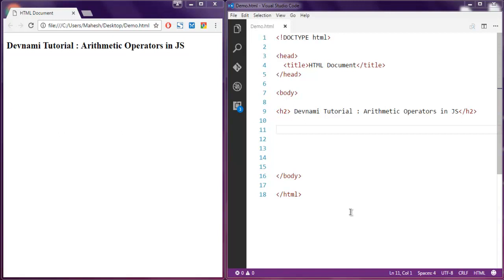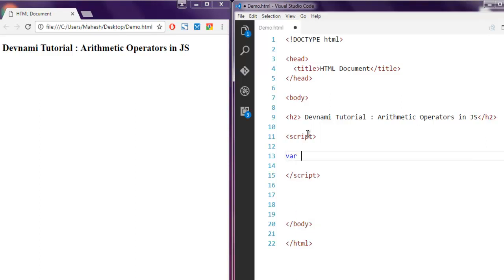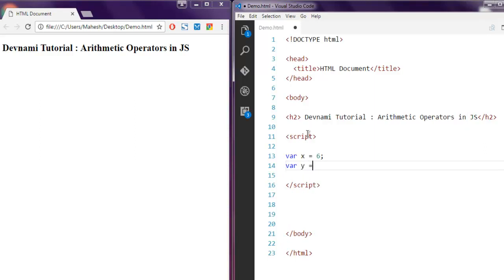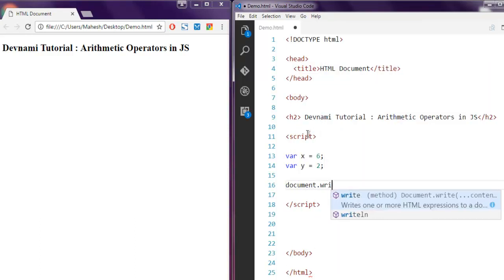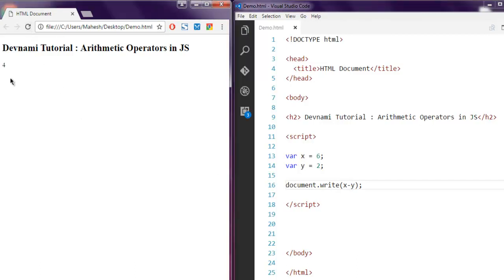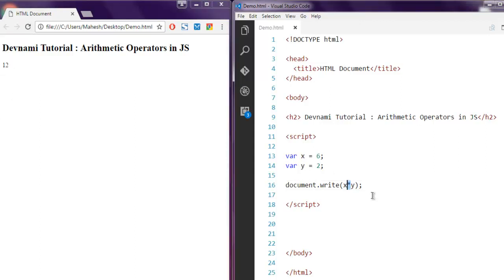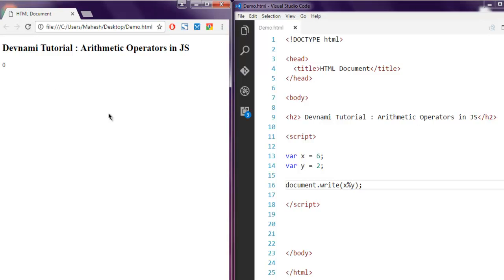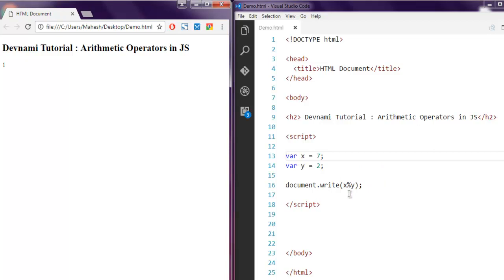Javascript Arithmetic Operators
Learn how to use Arithmetic Operator in JavaScript.